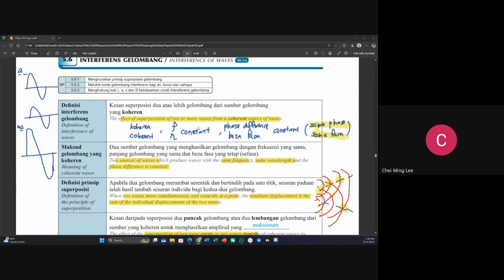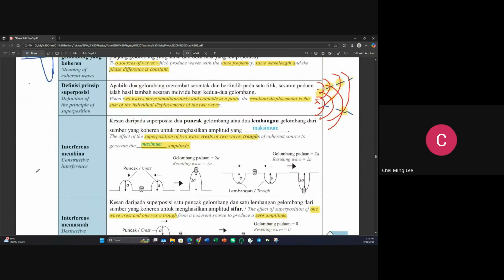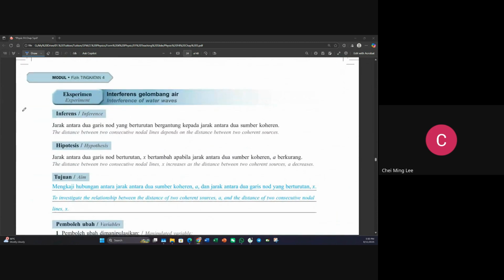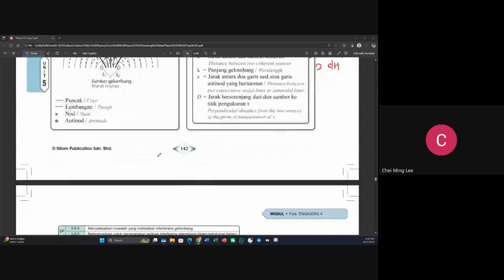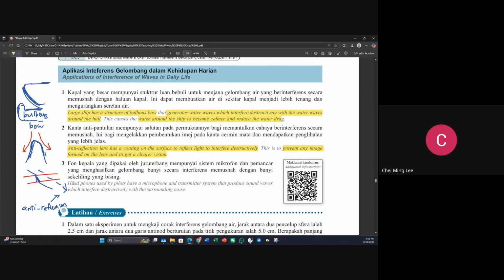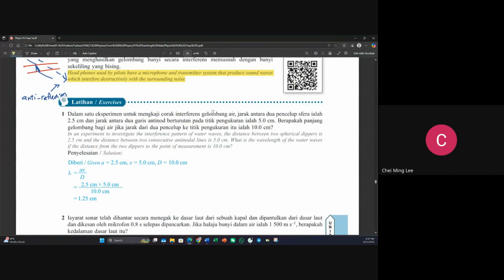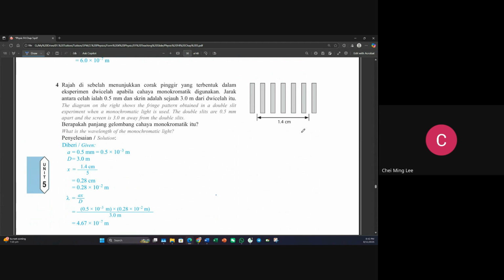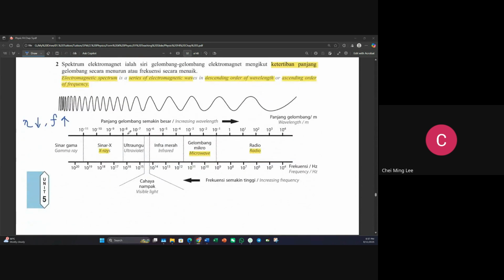F4 Physics 2025 2025 08 11 17 30 GMT+08 00 – Recording